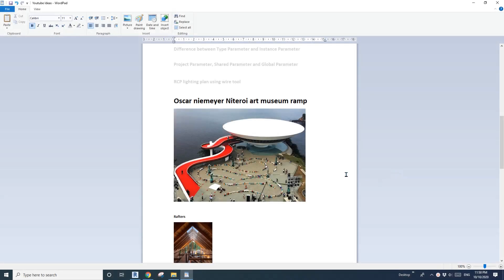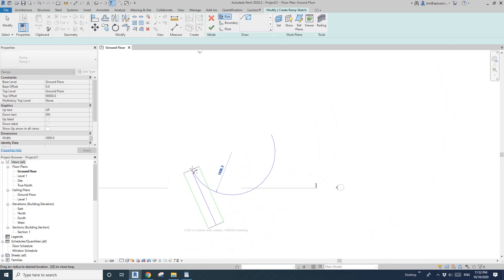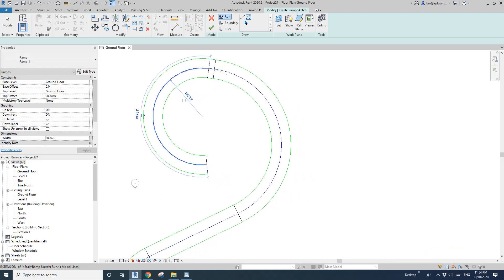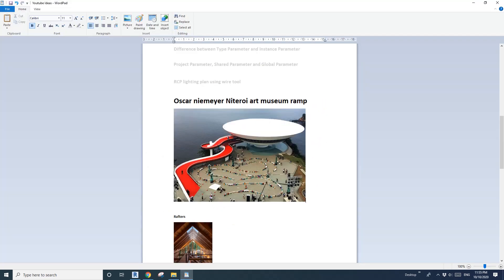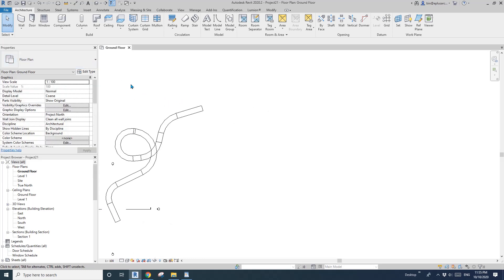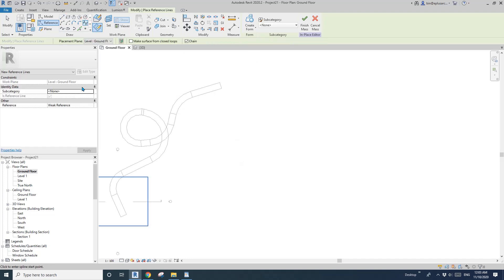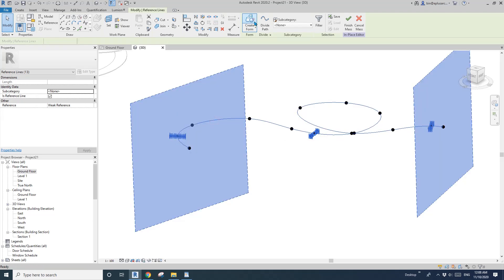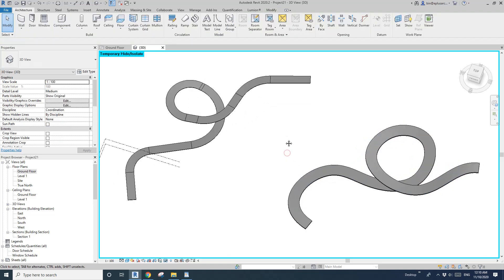Revit Exercise (Day 206) - Ramp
Today we are going to model a ramp with 2 different methods.